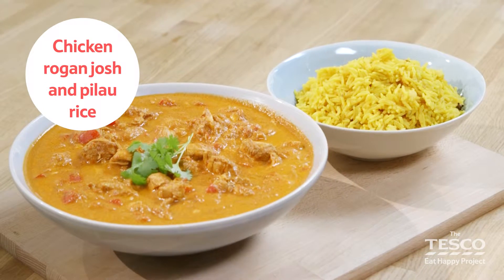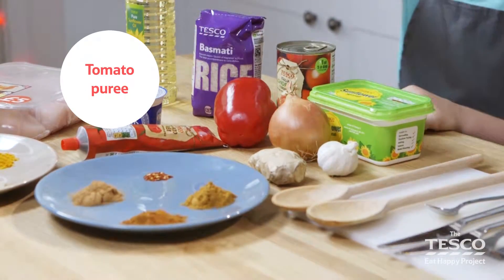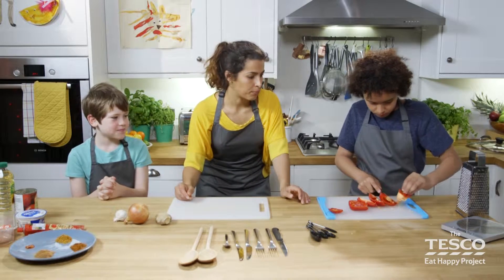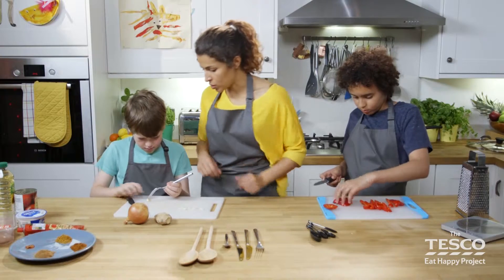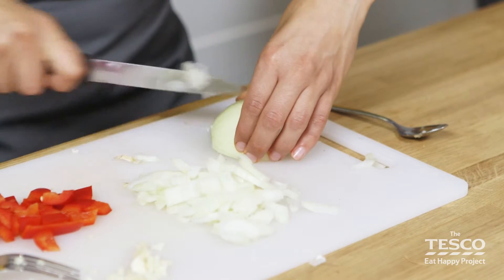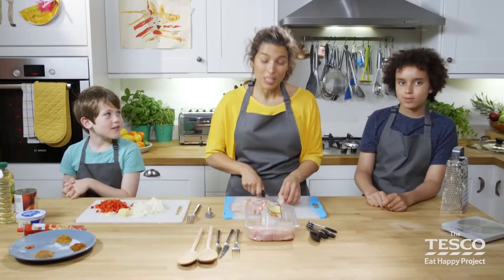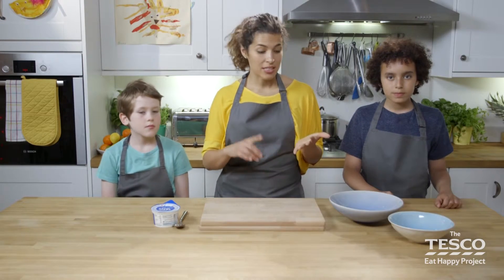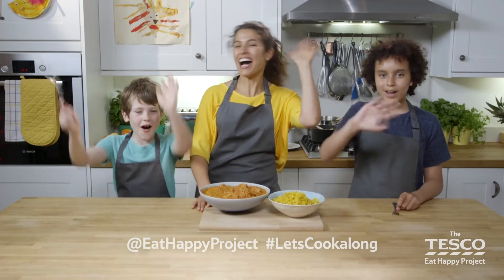Delicious chicken rogan josh and pilau rice in 14 minutes - Eat Happy Project recipes for children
Introduce children to the delights of Indian cooking!

Rogan josh is usually made with lamb, but this chicken rogan josh is definitely just as tasty! Pilau rice is the perfect side dish for a delicious family curry.

Press play and let's cook along together.

Impress your friends and family with these decorative name cards for your Indian meal

Make your lassi extra special with these Indian drinking straw decorations

Get ready for your Indian dinner by colouring in this placemat